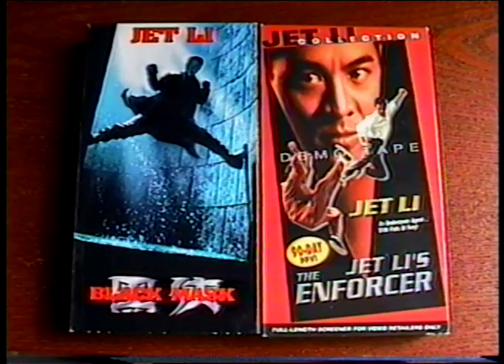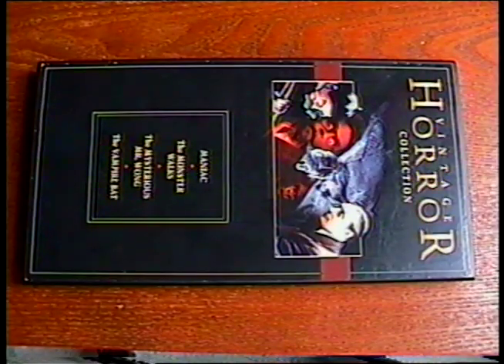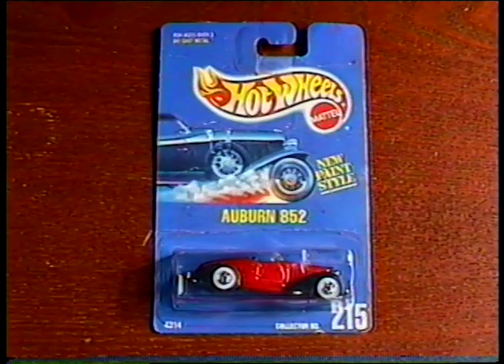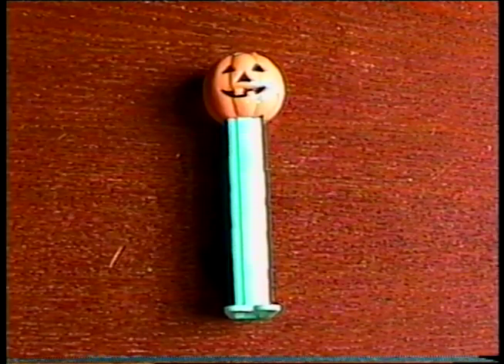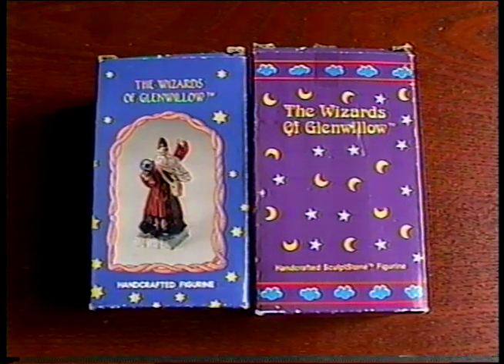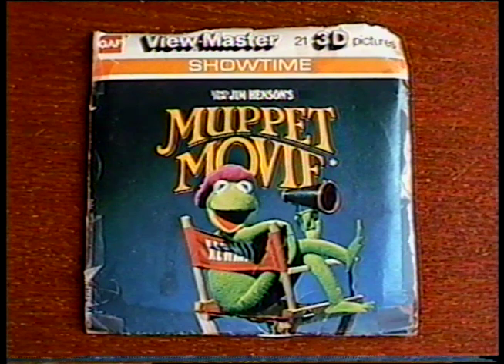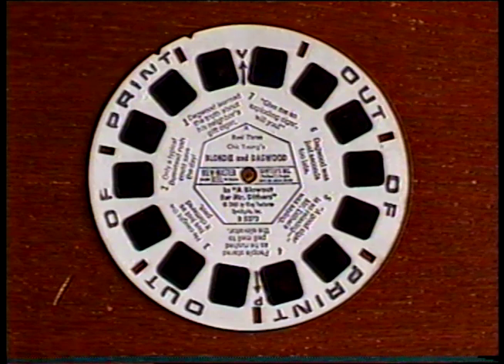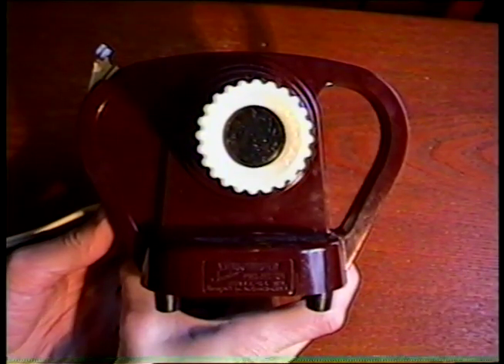Mail Day! Vintage Viewmasters + More! -(Weird Paul) Unboxing Subscriber Gifts Haul Collection 2017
Check out the awesome stuff that subscriber Tim Christie sent me!